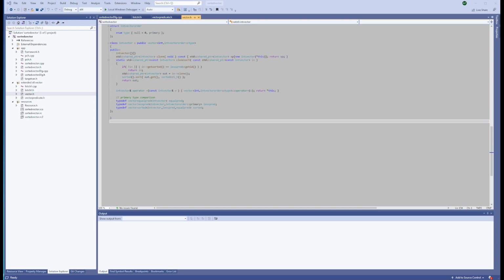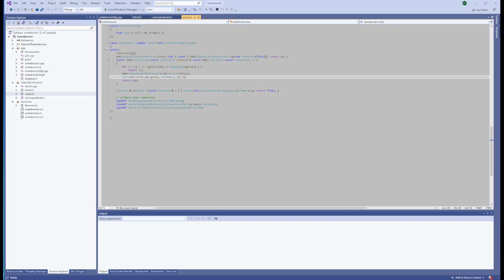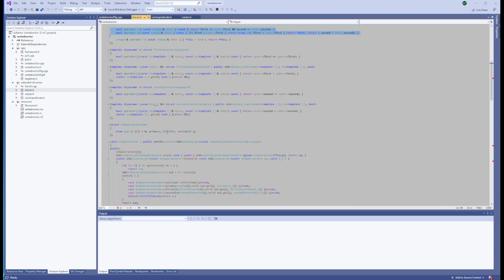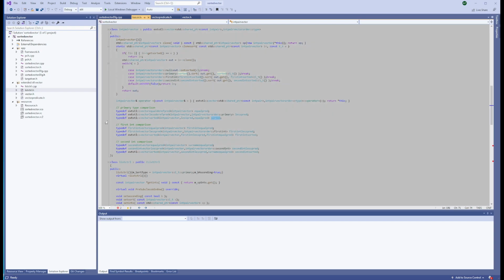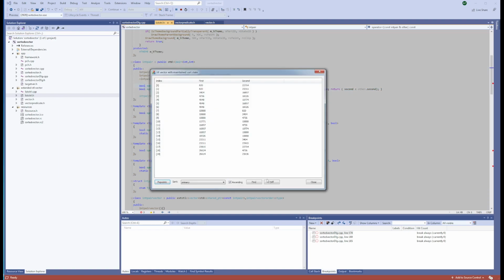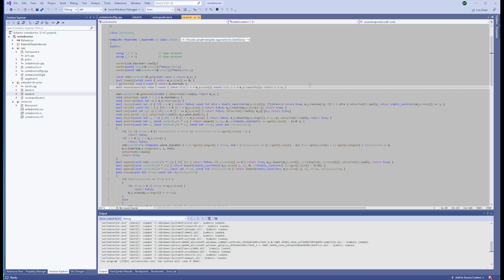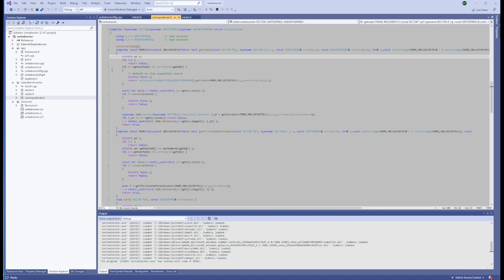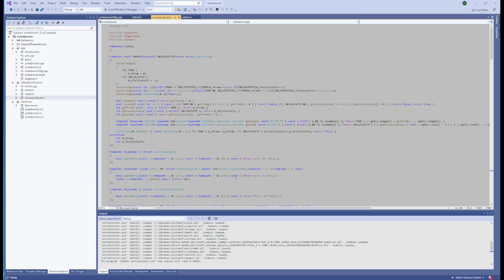std::vector with intrinsic/maintained sort state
std::vector with sort state, i.e. vector knows if it is sorted and if so how has it been sorted. In my apps many functions need a sorted version of the array/vector passed so instead of passing additional params ( clumsy/bloat ) or simply cloning vector and sorting it in the method required can now just ask vector if its already sorted in that manner.